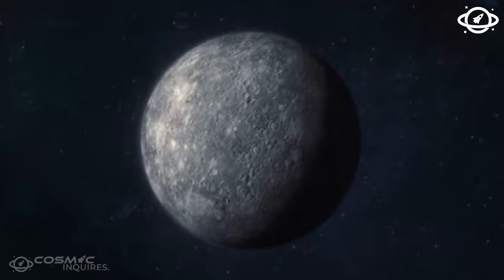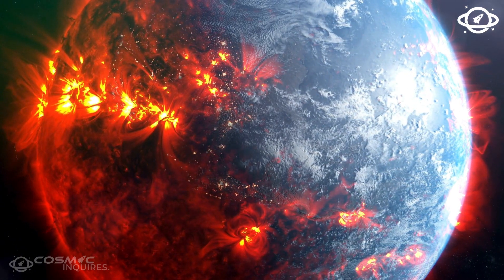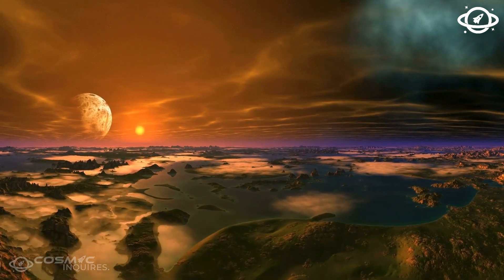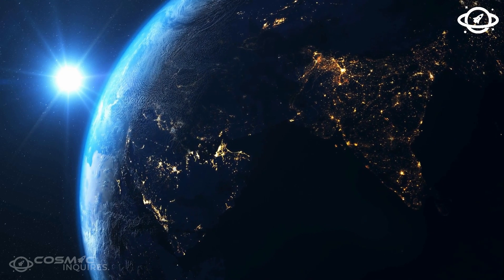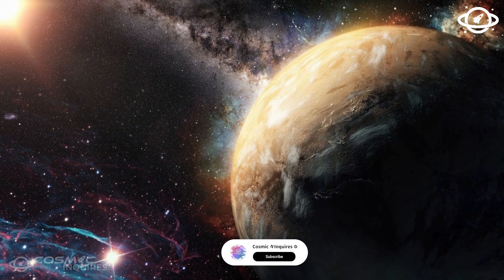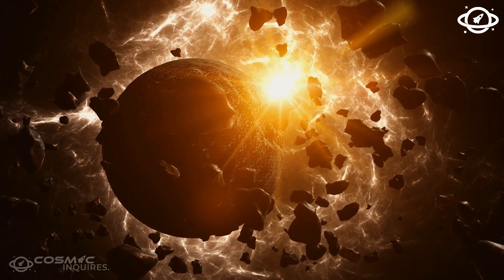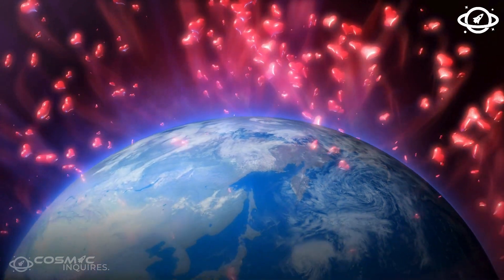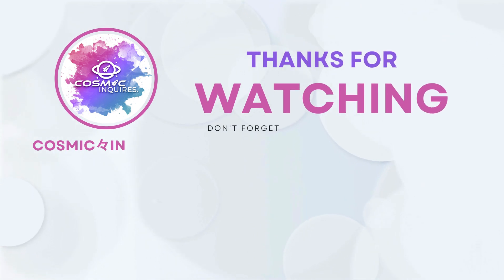NASA's Shocking Find Secret Planet Bigger Than PLUTO!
🌌 Exciting news from the cosmos! NASA has officially confirmed the discovery of the Tenth Planet, a celestial body that surpasses the size of Pluto! 🎉 Join us in unraveling the mysteries of our solar system and beyond. 🚀

🔭 In this video, we dive deep into NASA's groundbreaking announcement, exploring the characteristics and significance of this newly uncovered planet. From its size to its potential impact on our understanding of the outer reaches of our solar system, we've got it all covered! 🌠